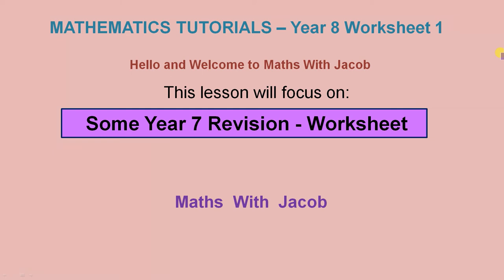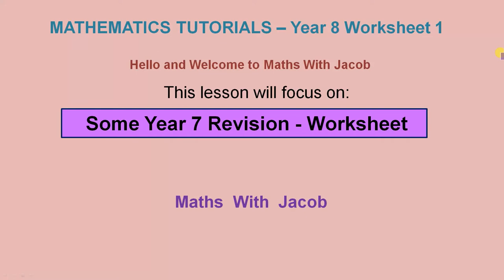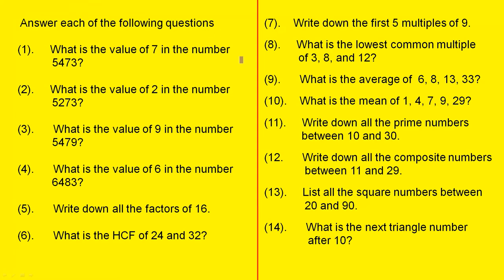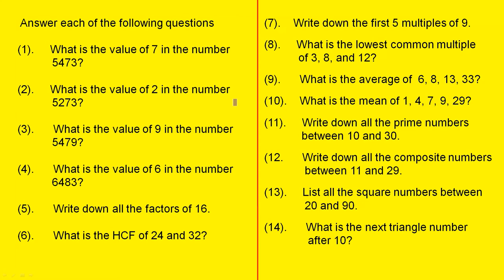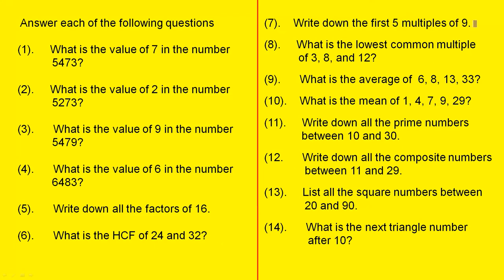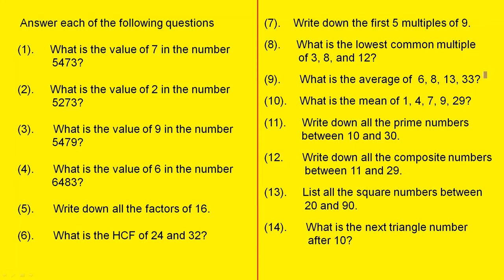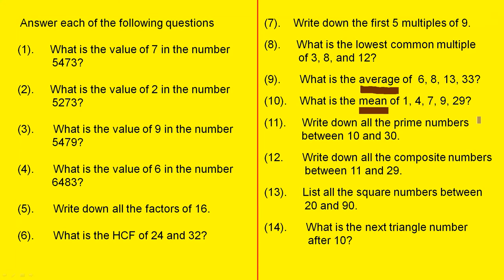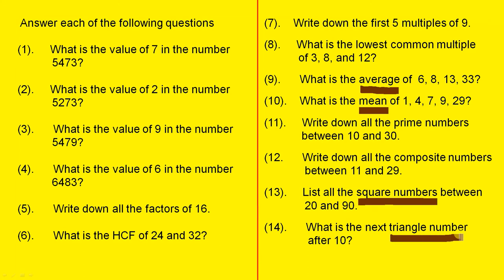Year 7 Revision Worksheet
This video presents some revision questions of selected Year 7 topics.